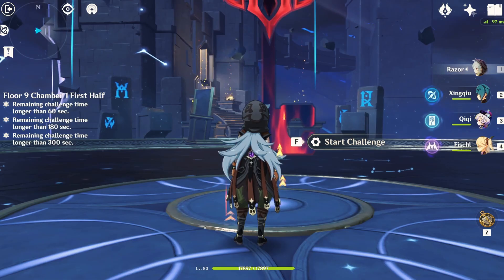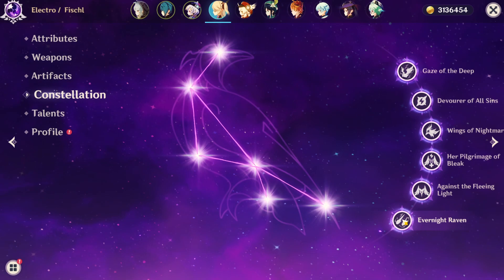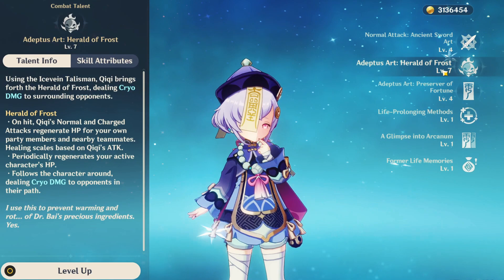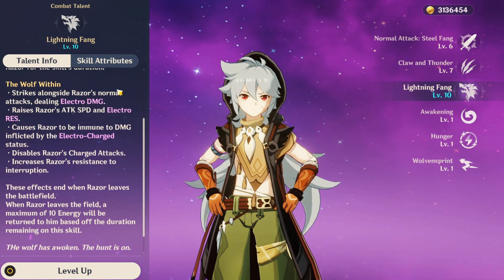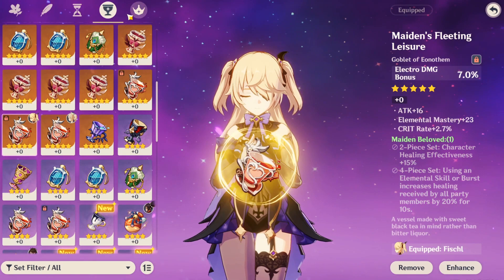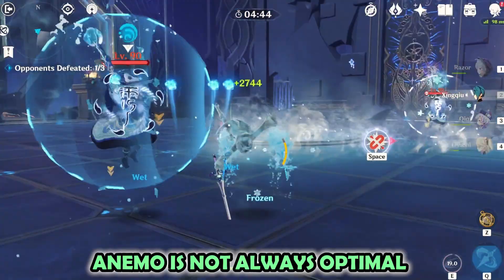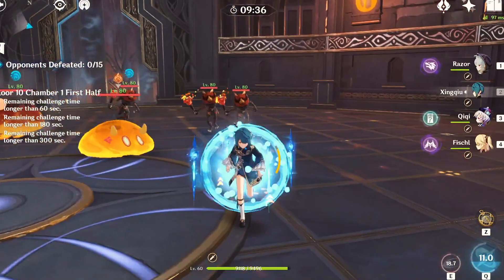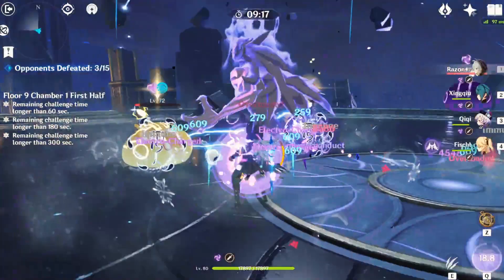The Best Team I Have Found in Genshin Impact | Razor Xingqiu Qiqi Fischl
In today's video, I am excited to share with you what I consider to be the best team I have found in Genshin Impact. I love this team and always go back to it because of how it feels with these units. I used it when they were at lower Constellations and would only have to say it enhances the team to its full potential. I review the skills and their relationships with the other units on the team, primarily focusing around the support team that enhances the DPS.

0:00 The Best Team I Have Found & Why It Is The Best
1:18 Skill Rotations + Cooldowns + Synergy
4:45 Team Weapons
5:45 Team Artifact Sets
7:15 Challenges/Opportunities
7:43 Fun Facts/Worthmentionables
10:16 Recap & Thank You

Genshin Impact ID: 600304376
Server: NA

🎵MUSIC

💿 Elevate (Instrumental Mix) · Vinsmoker · Marin Hoxha · Rachel Leycroft
Composer: Orgest Kallaku, Rruga Gjon Nikolle Kazazi, Rachel Dara Gellerman

📺CINEMATIC ADVENTURES

🔗LINKS